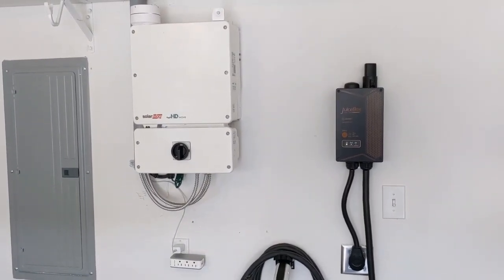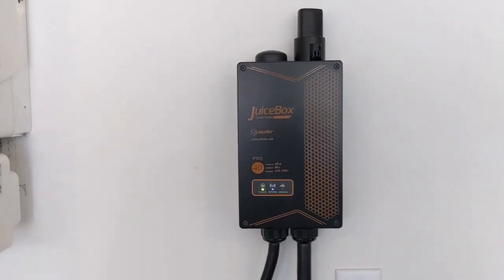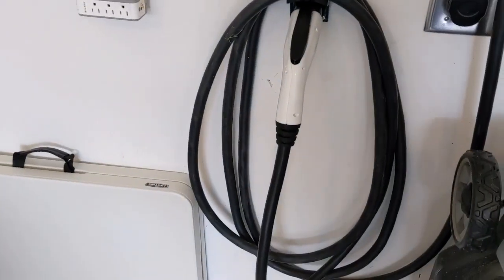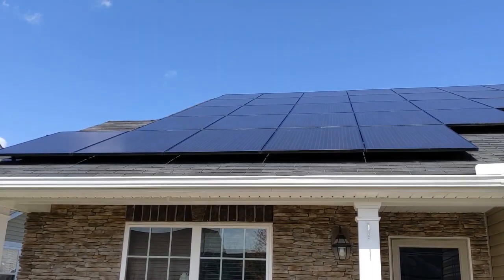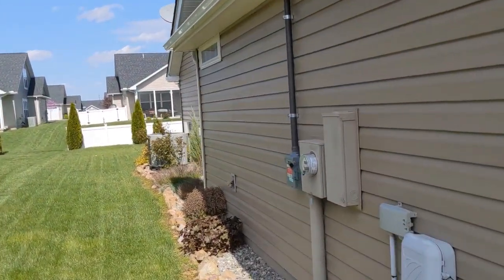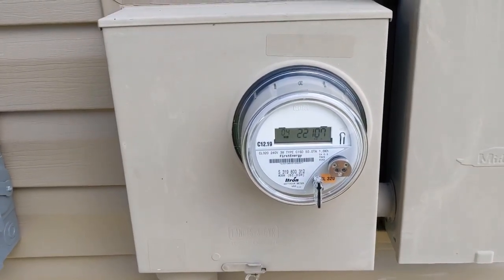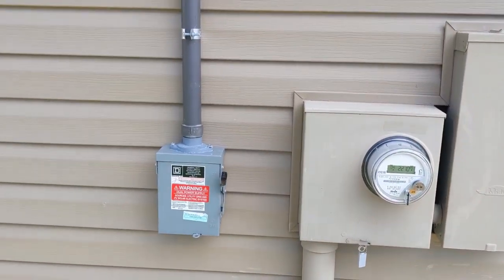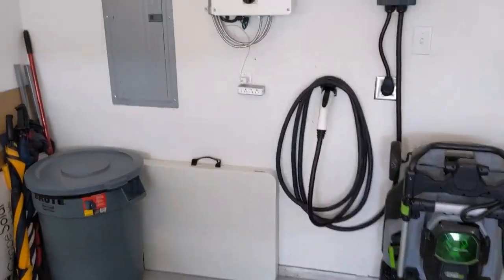Virtual Solar Tour | Fernatt Household | Falling Waters, WV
Virtual Solar Tour of solar system and EV in West Virginia!